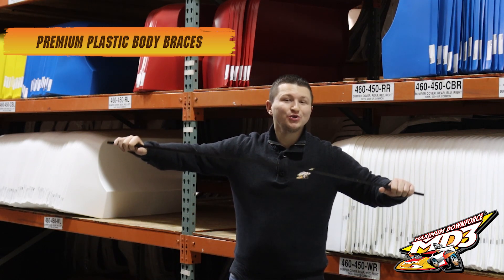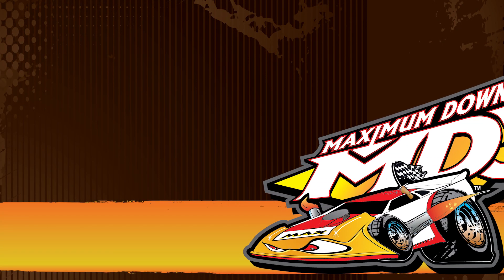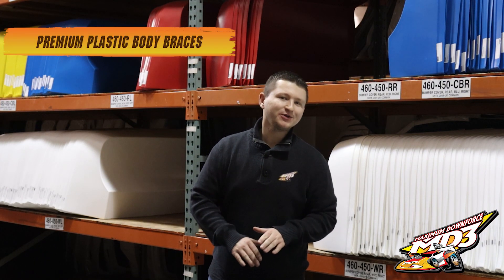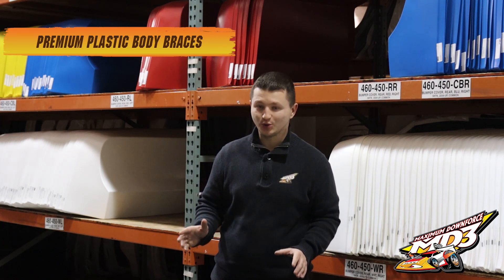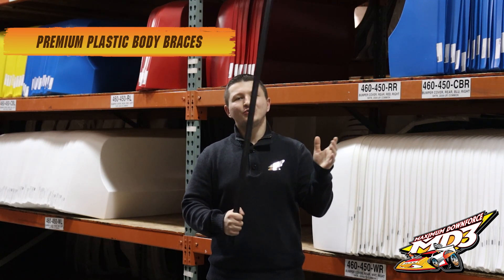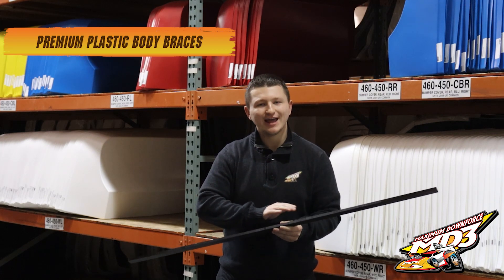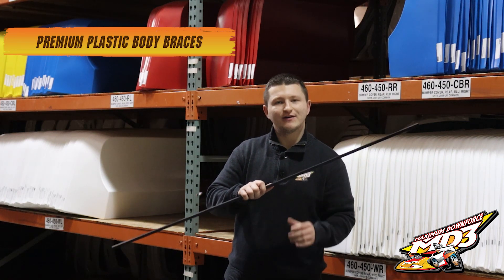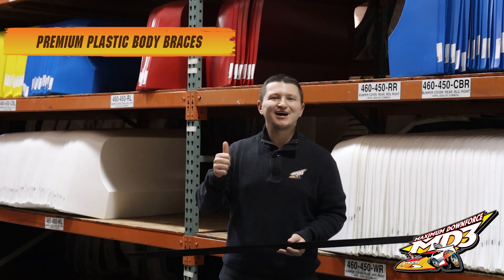MD3 Premium Plastic Body Braces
𝙋𝙧𝙚𝙢𝙞𝙪𝙢 𝙋𝙡𝙖𝙨𝙩𝙞𝙘 𝘽𝙤𝙙𝙮 𝘽𝙧𝙖𝙘𝙚𝙨
- 𝗧𝗛𝗘 𝗕𝗘𝗦𝗧 𝗕𝗢𝗗𝗬 𝗕𝗥𝗔𝗖𝗘𝗦 𝗬𝗢𝗨 𝗪𝗜𝗟𝗟 𝗘𝗩𝗘𝗥 𝗨𝗦𝗘
- Braces bounce back after impact!
- 48” length trim to fit anywhere bracing is needed
- Available in 2 thicknesses (.300”, .375”)